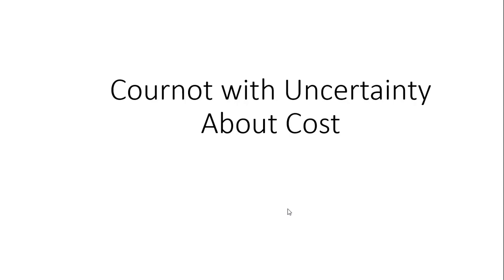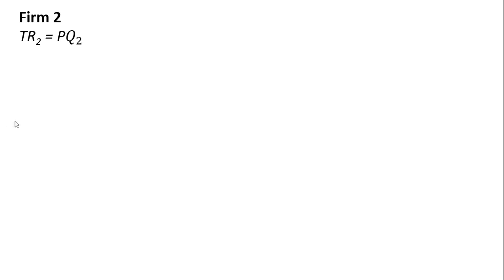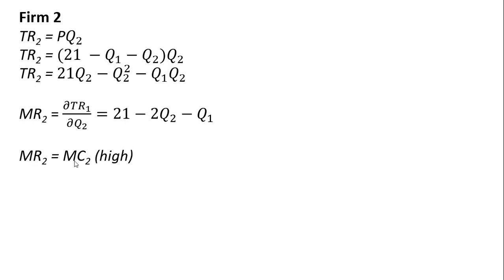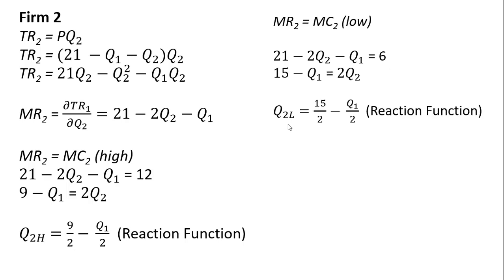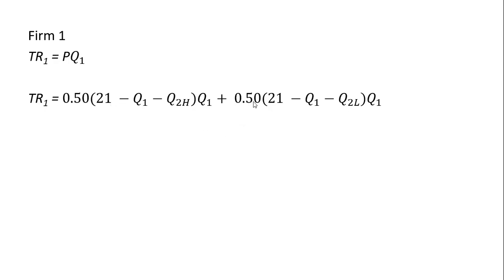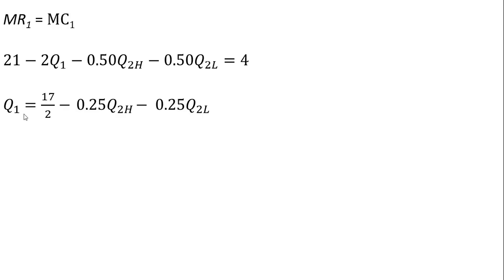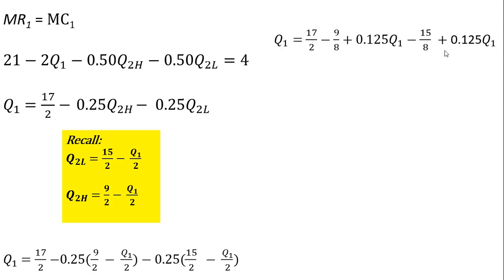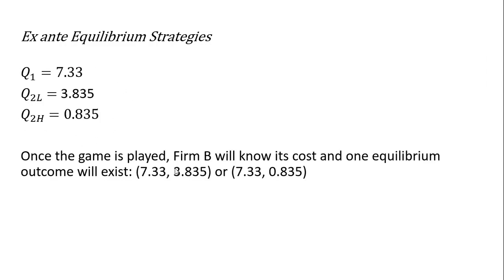Cournot with Uncertainty About Marginal Cost